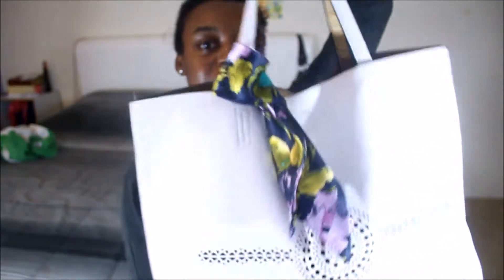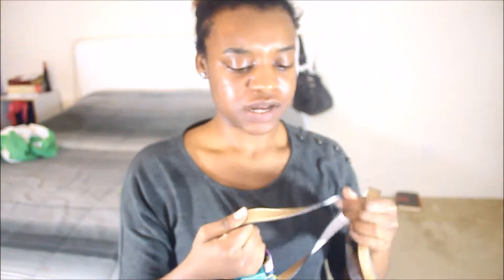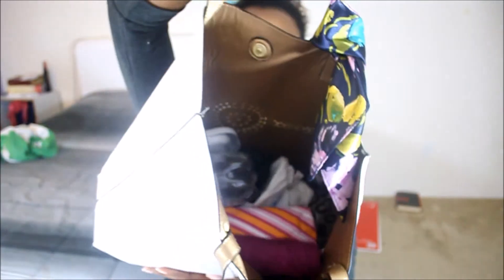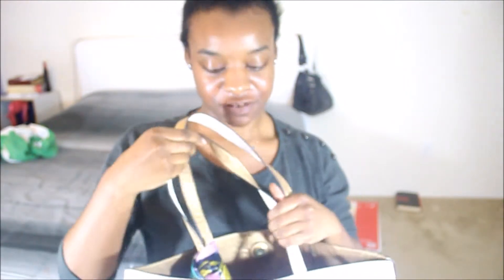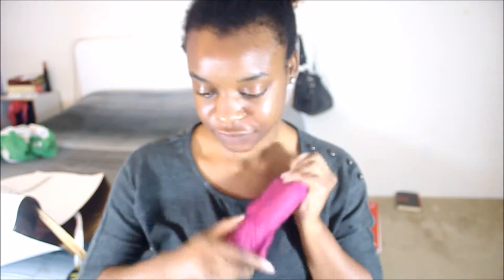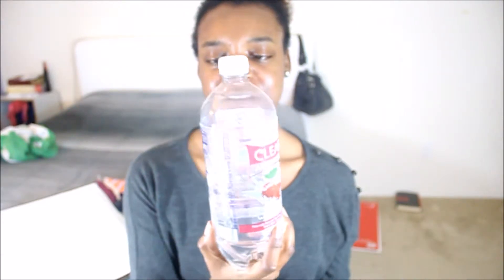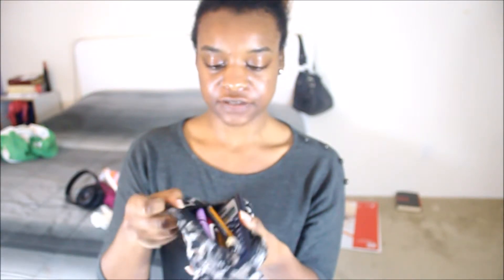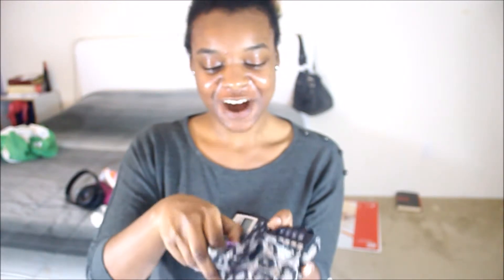End of Fall Semester! Cleaning out My Bag!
Hello! So this Fall semester in college is finally ending so I figured I'd do a What's In My Bag video for you all! I was REALLY busy this semester which is why I haven't been able to put out a lot of videos, but I'm back! Leave requests in the comments section and I'll get right on them!